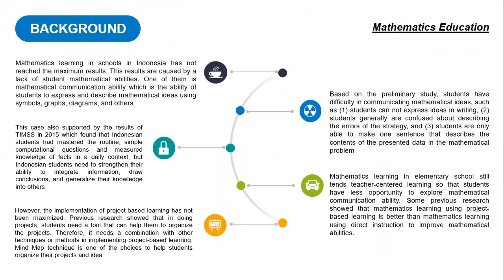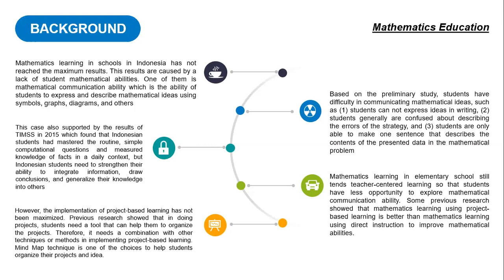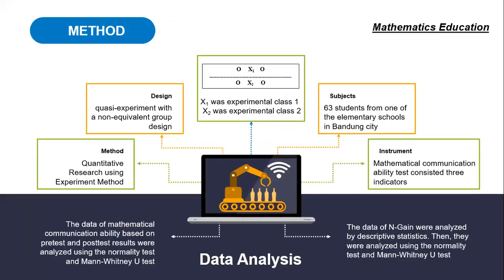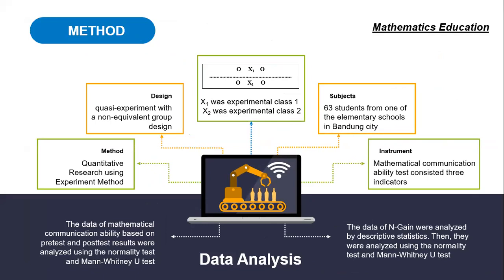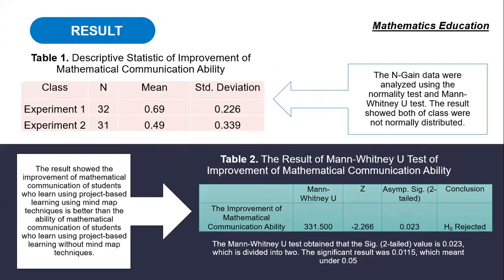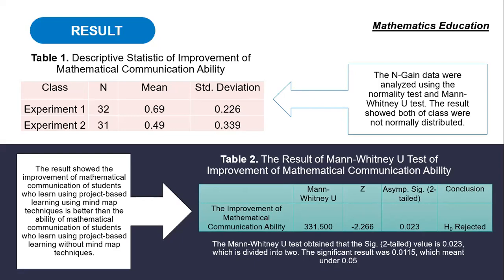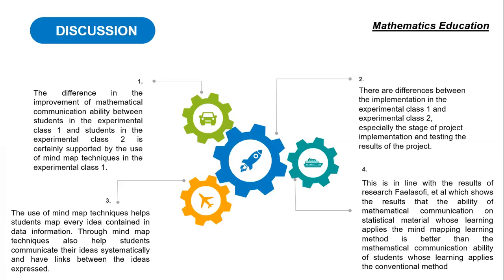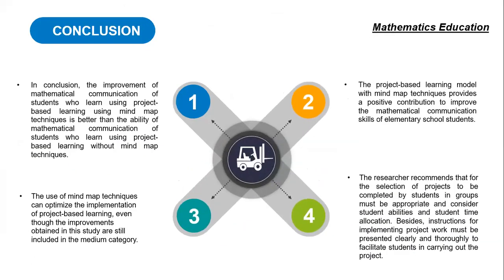ABS9 LAELY FAROKHAH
Presentation video for ICMSCE 2020